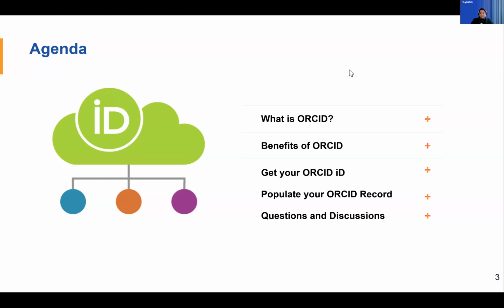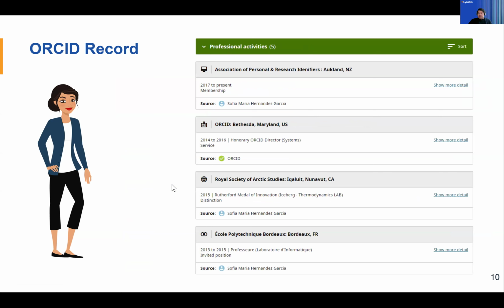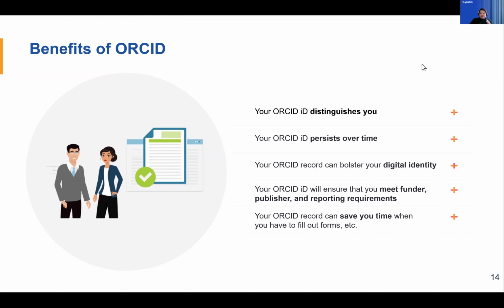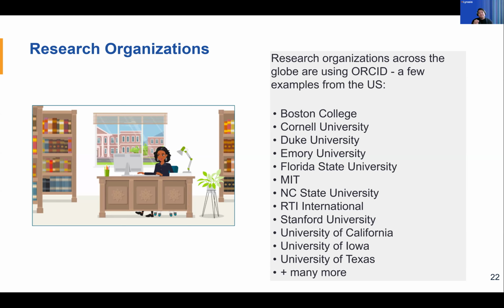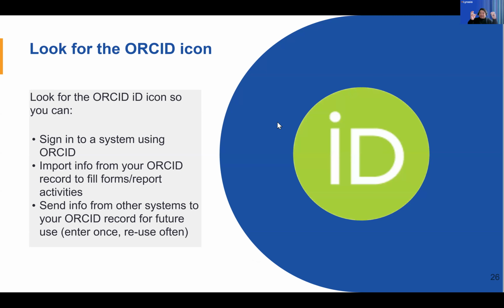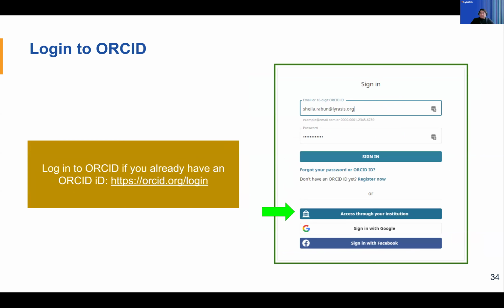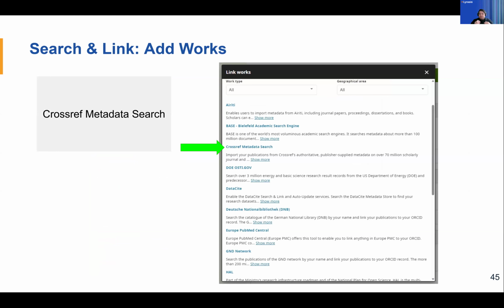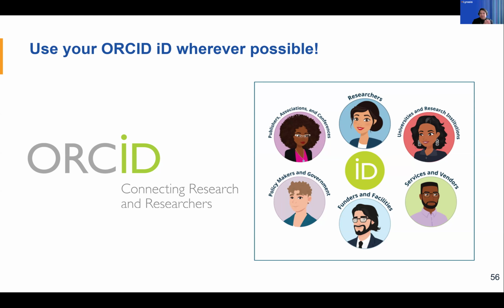Fall '24 Workshop Series // Using ORCID (8 November 2024)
This was a workshop to provide an overview of how to use ORCID, which was led by Paolo P. Guijide, who serves as the Strategist for the ORCID US Community at Lyrasis.